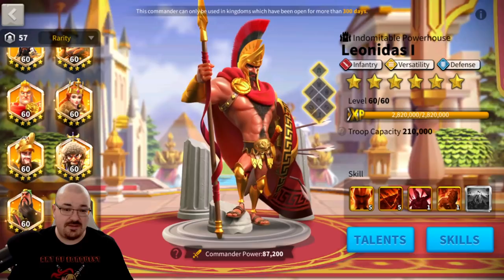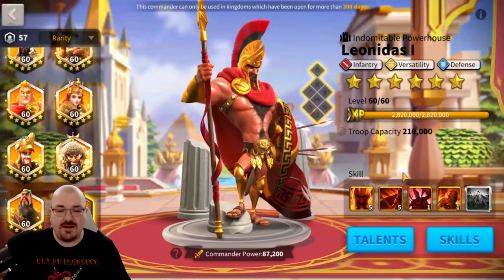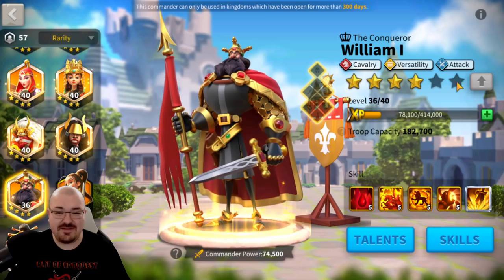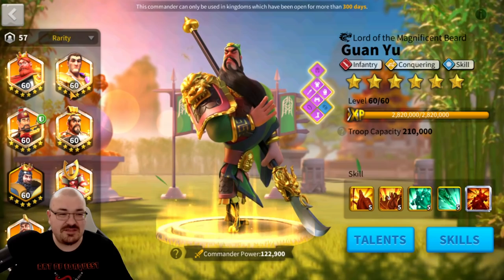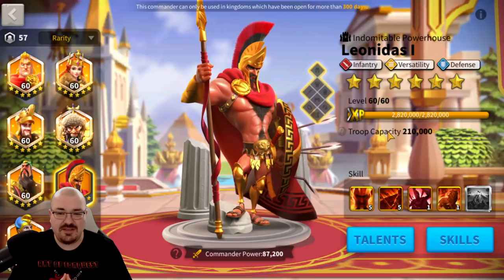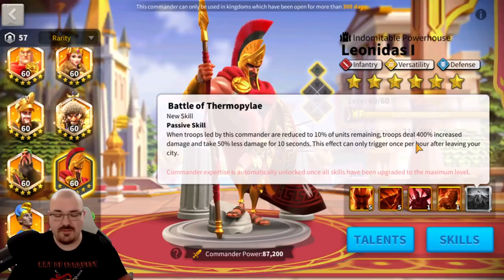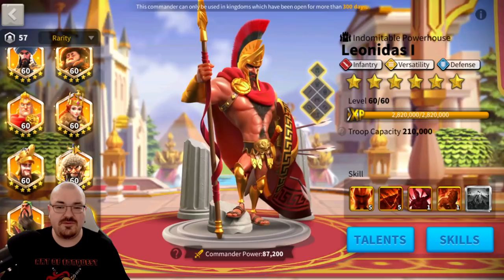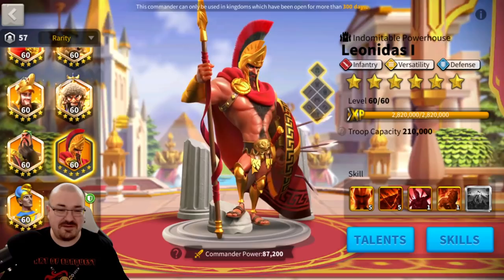Infantry Legend Leonidas I Commander spotlight v 2.0 in Rise of Kingdoms